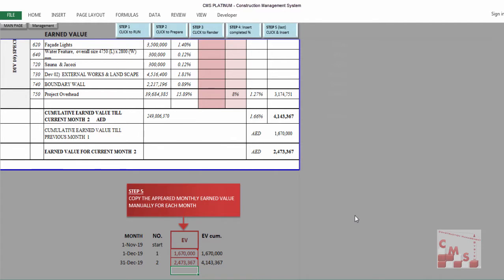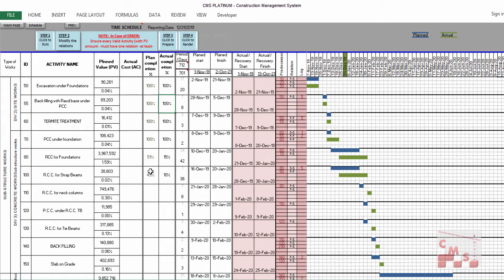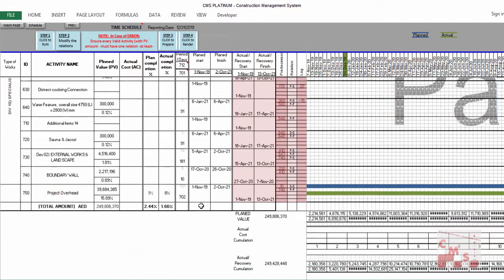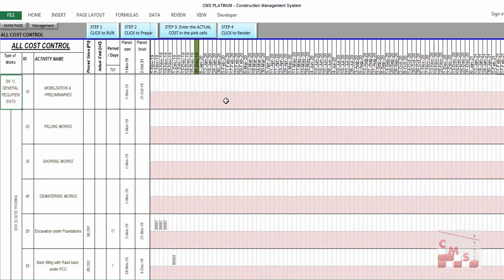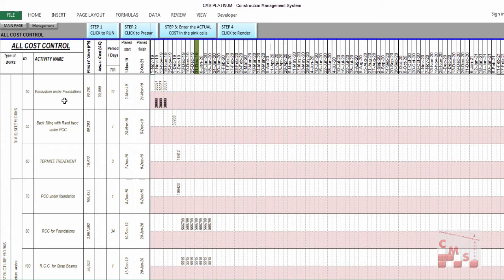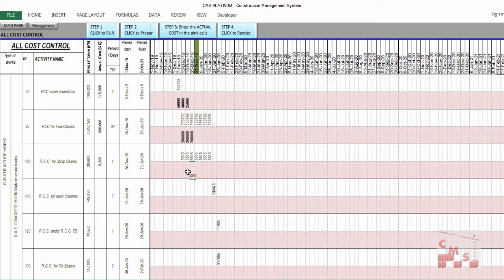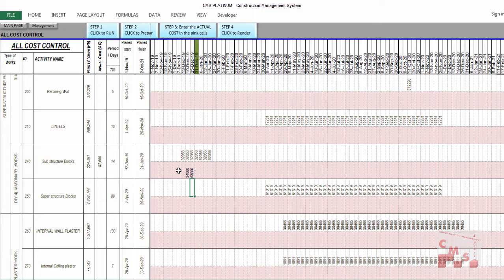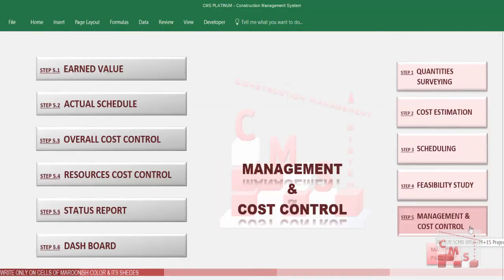36 How CMS calculate project actual Cost and Earned Value during Execution Example 1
CMS Is A Tool For Construction Projects Quantities Surveying, Cost Engineering & Schedule Management to Implement An Accurate & Rapid Results.

How CMS calculate project actual Cost and Earned Value during Execution  Example 1